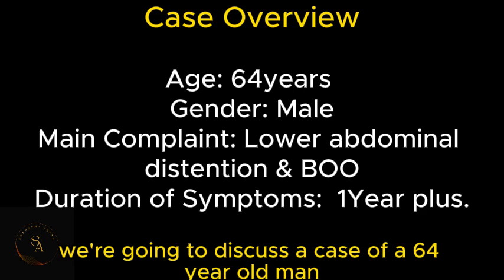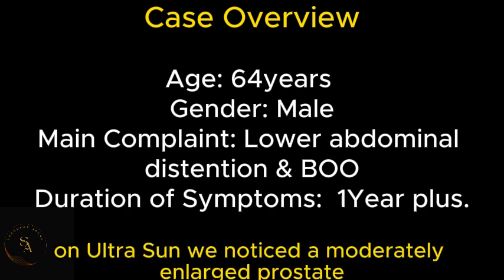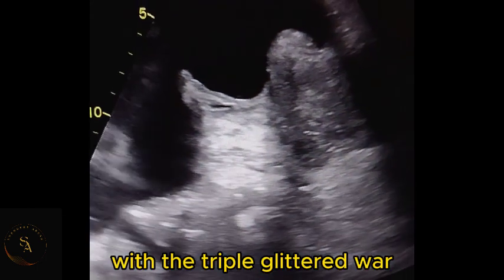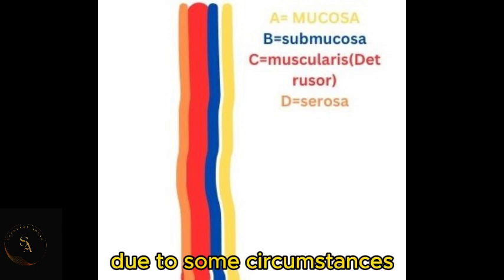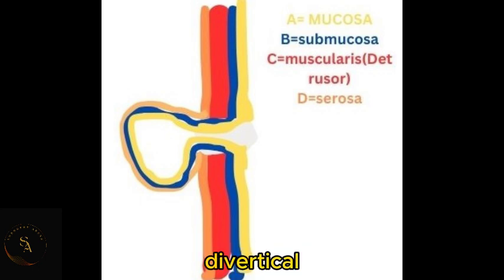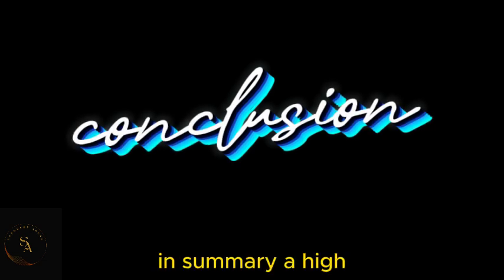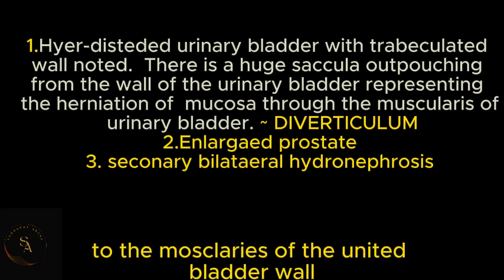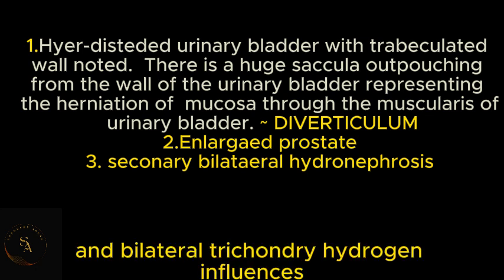Bladder Diverticulum Ultrasound: Identification and Interpretation.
In this video, we explore the ultrasound imaging of urinary bladder diverticulum, a condition characterized by an outpouching of the bladder wall. Watch as we demonstrate how to identify and interpret the key ultrasound findings associated with this condition. Whether you're a medical professional or a student, this video will provide valuable insights into the diagnosis and imaging techniques used to detect bladder diverticula. Learn about the clinical relevance, common causes, and imaging features that can help guide your understanding of this condition.